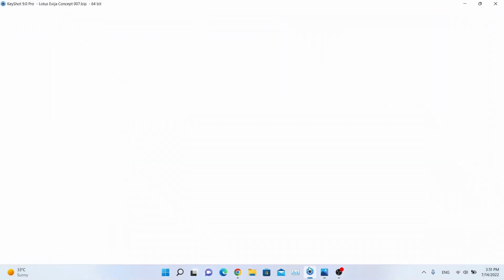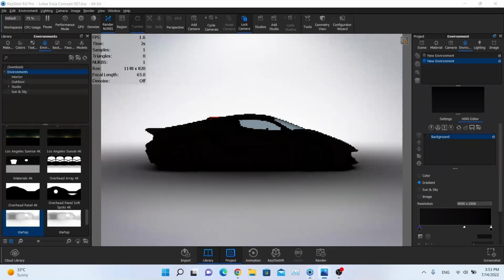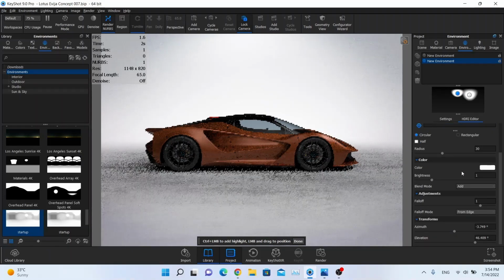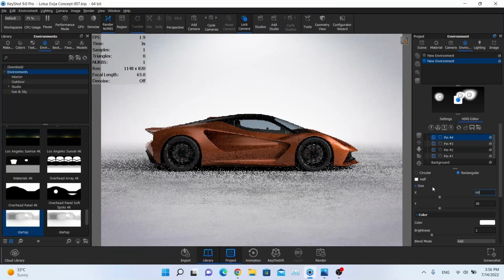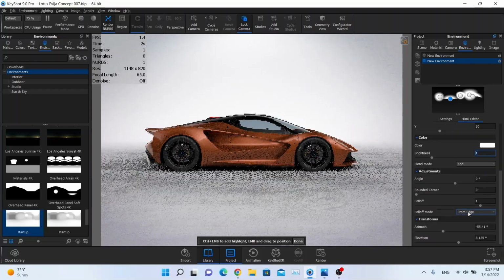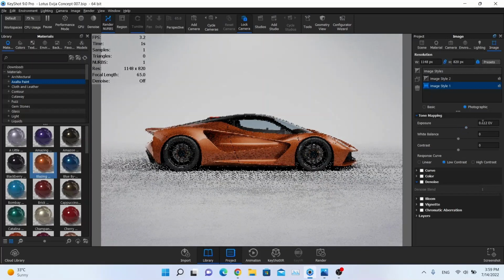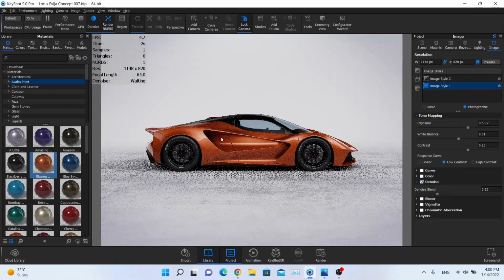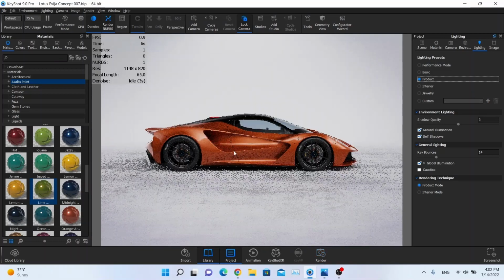KeyShot Realistic Automotive Lighting in 10 Minutes ( Beginner Tutorial )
Hello Guys,

In this tutorial, I will show you how to create realistic automotive lighting in KeyShot 9 Pro. You will also learn how to create final adjustments in KeyShot to achieve even more realistic and contrast scene.